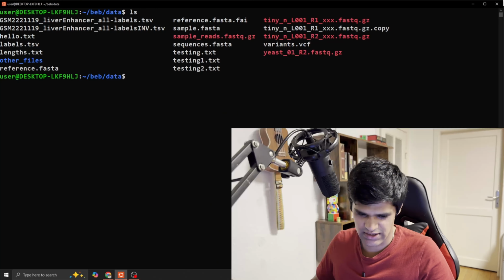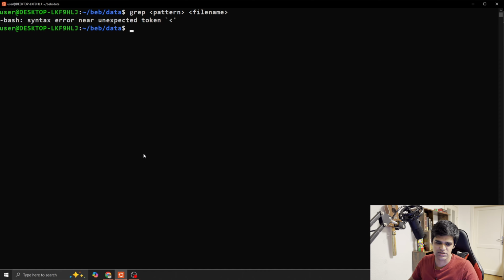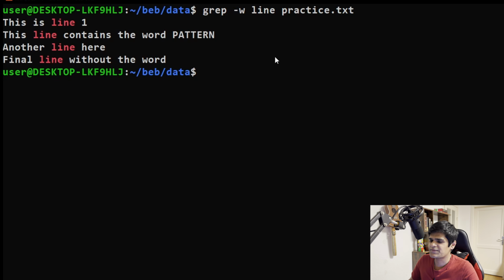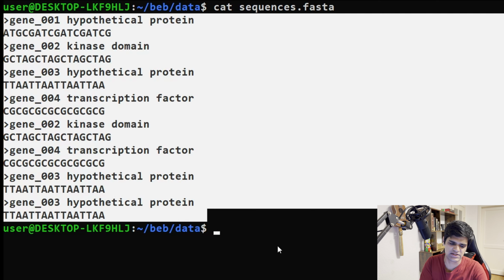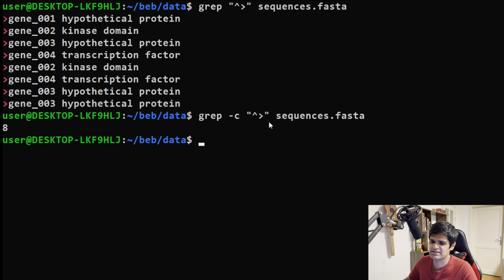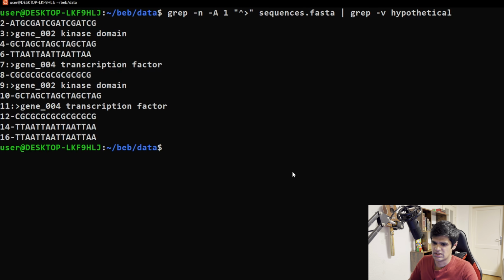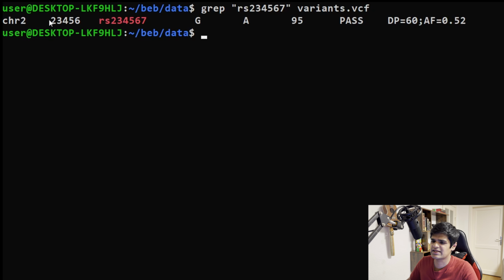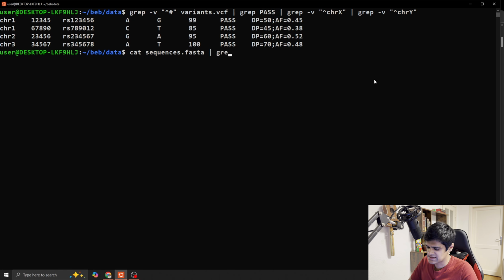Grep | Bash Essentials for Bioinformatics (BEB)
Master Pattern Matching and Text Searching from the Command Line